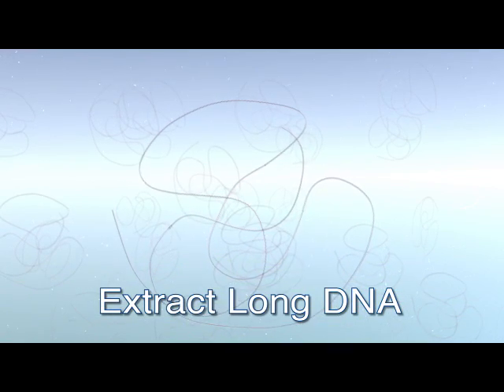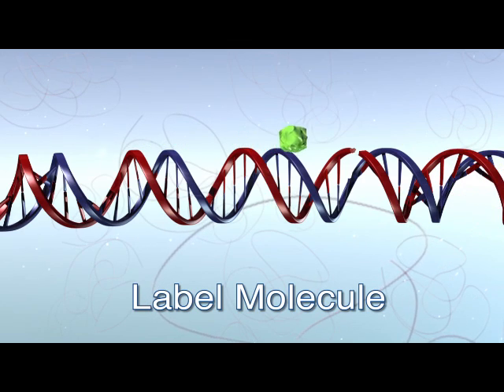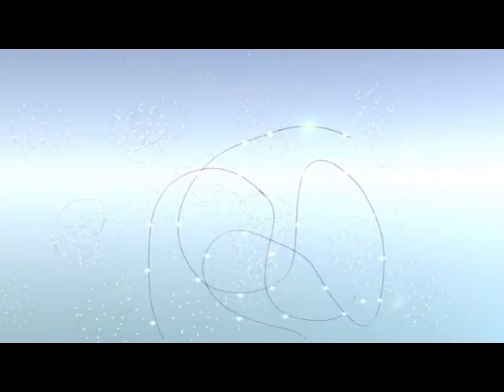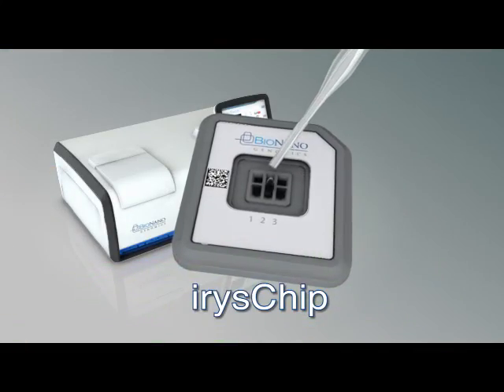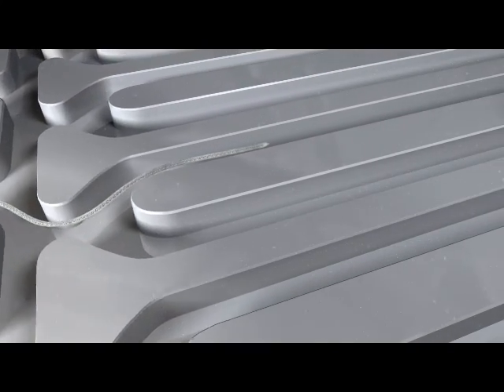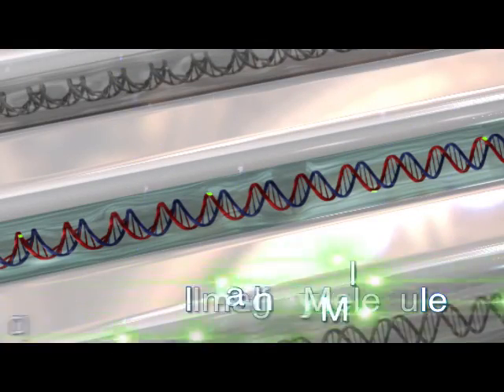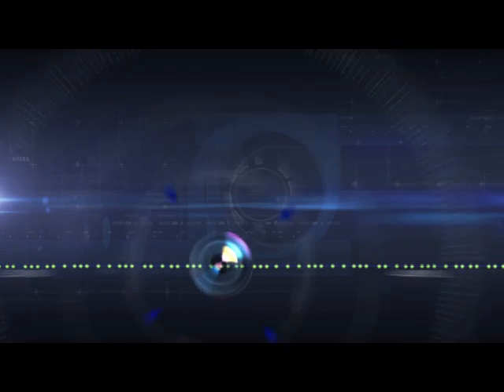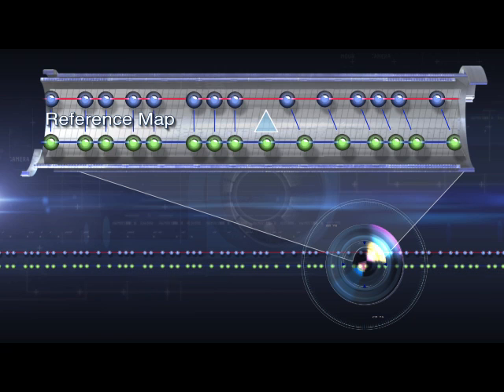Irys Genomics platform - MDEA 2013 Bronze Winner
Irys is an automated high-resolution single-molecule imager to analyze linearized single DNA molecules in IrysChip nanochannel arrays. The system allows studying unique aspects of genomes that cannot currently be detected by other methods. Manufactured by BioNano Genomics (San Diego, CA). Entry Submitted by Sparton Medical (Strongsville, OH). Supply and design credit to Sparton Medical (Strongsville, OH), and HS Design Inc. (Gladstone, NJ).

This product is a finalist in the 2013 Medical Design Excellence Awards competition. To see the complete list of 2013 MDEA winners and finalists